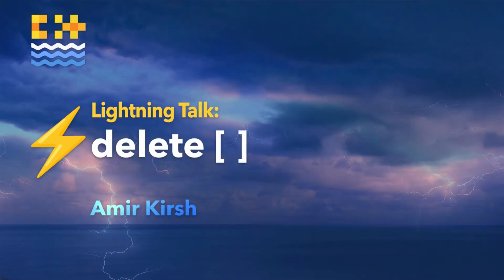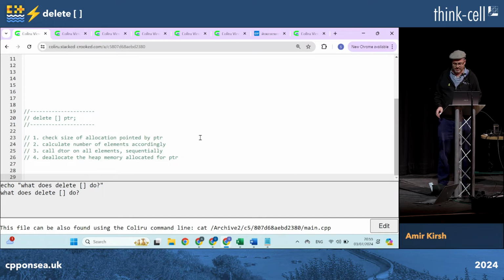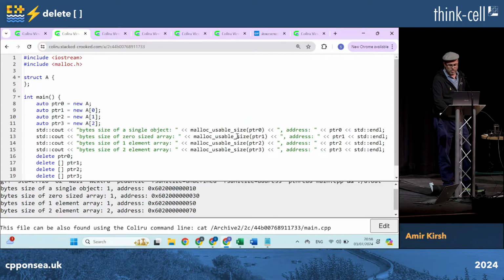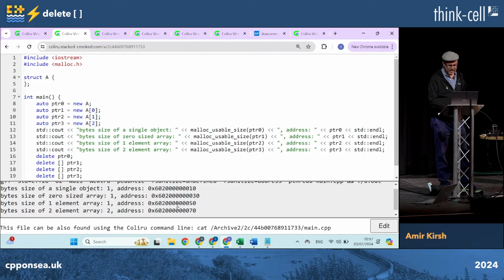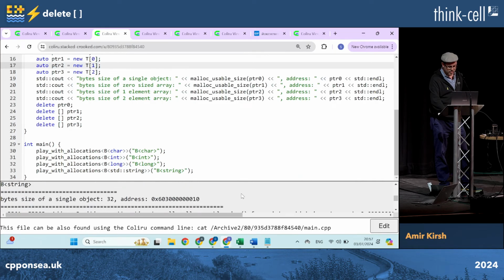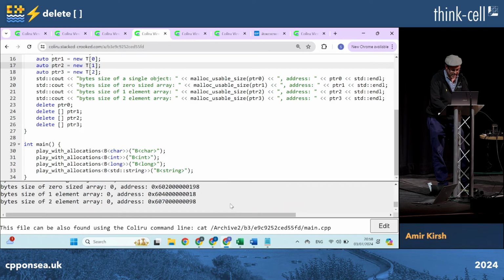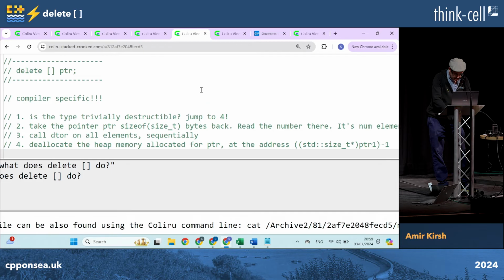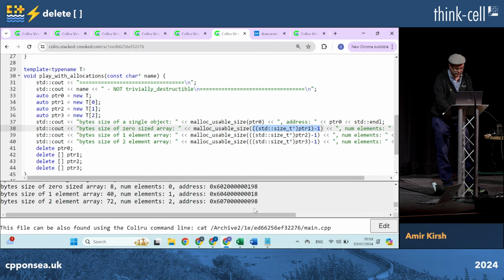Lightning Talk: delete [ ] - Amir Kirsh - C++ on Sea 2024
What happens when we call delete [ ]?
Why are these [ ] needed?
What happens if we omit the [ ]?

Amir Kirsh

Amir Kirsh is a C++ lecturer at the Academic College of Tel-Aviv-Yaffo and Tel-Aviv University, previously the Chief Programmer at Comverse, after being CTO and VP R&D at a startup acquired by Comverse. He is also a co-organizer of the annual Core C++ conference and a member of the ISO C++ Israeli National Body.